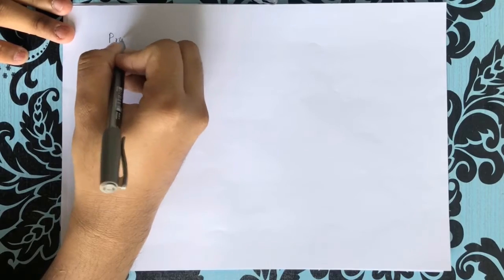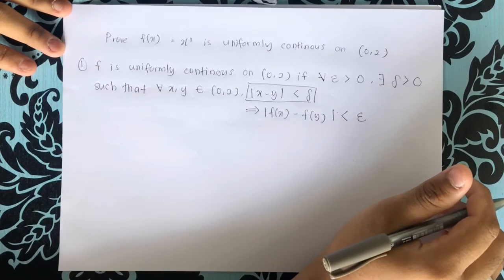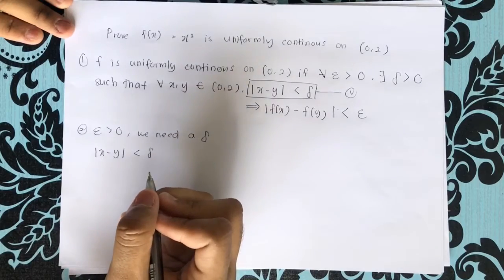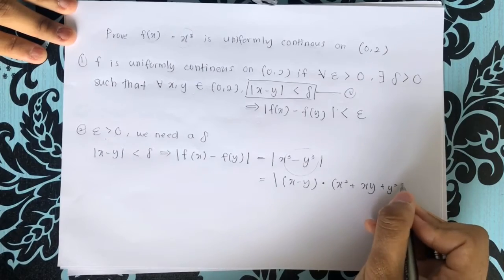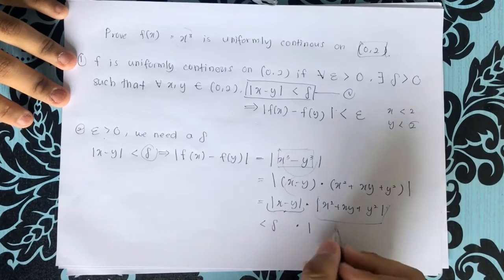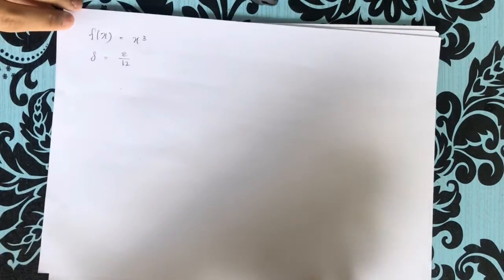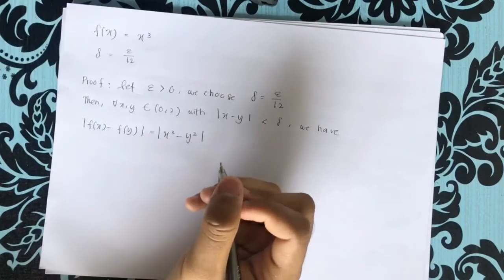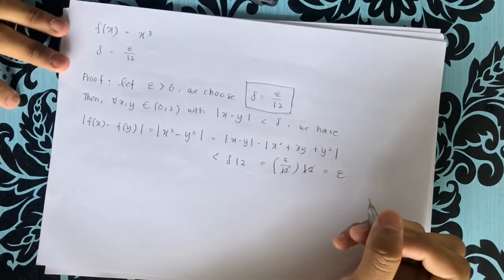[MTH3101] ADVANCED CALCULUS — QUESTION/EXAMPLE ON UNIFORM CONTINUITY, Video Remake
Hi and Hello everyone! My name is Muhammad Muzhaffar Syah Bin Azmi [202972] from UPM, Serdang currently taking the Advanced Calculus course. So this video is dedicated to do my task given by my lecturer, Dr. Mai. But i do really hope that this video at least can help a little for anyone. Okay, to be honest, actually this a remake video. If you want to see the original video, do click the link bellow! Go and check it out guys! It's cool though. Thank you!